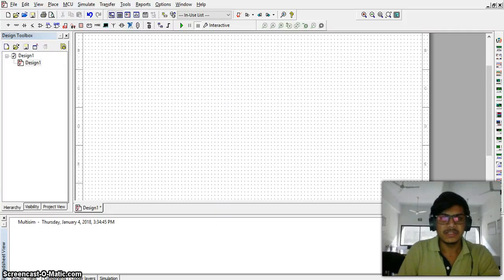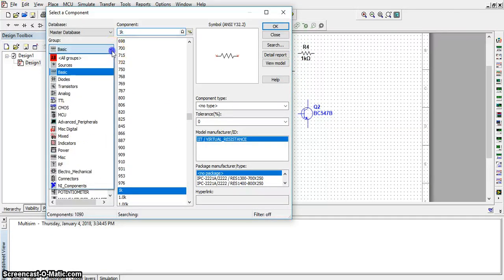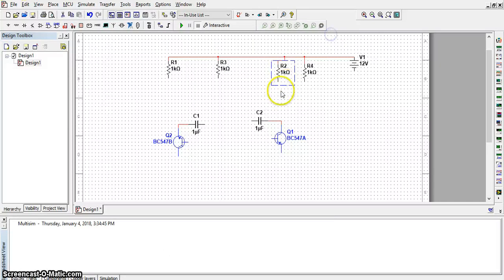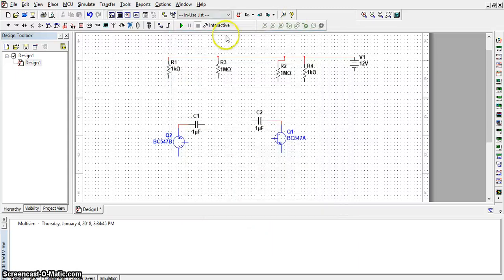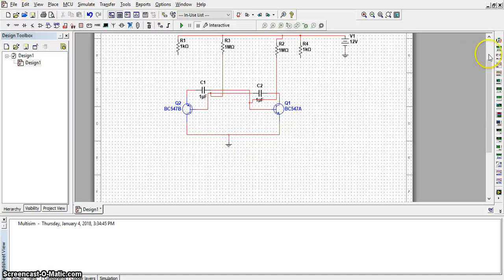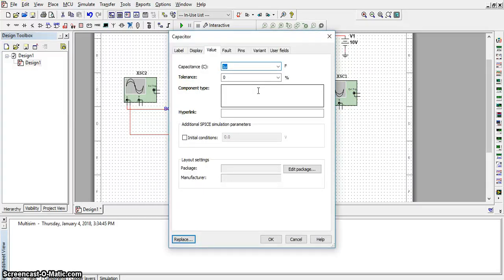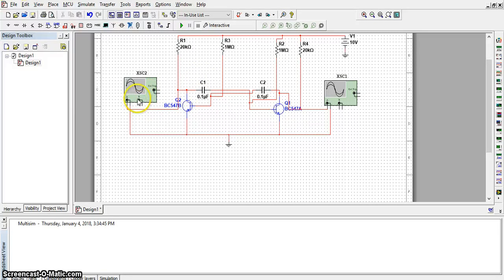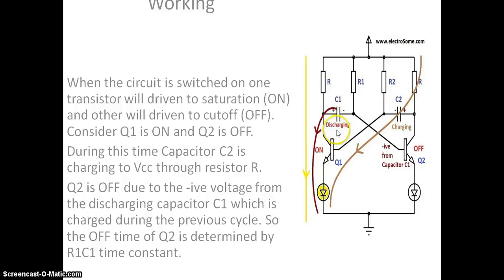Astable multivibtrator in Multisim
Abhi Kevaliya student of first semester Information and Communication Technology(ICT) of Marwadi University has prepared this video for his simulation project submission as part of assessment.